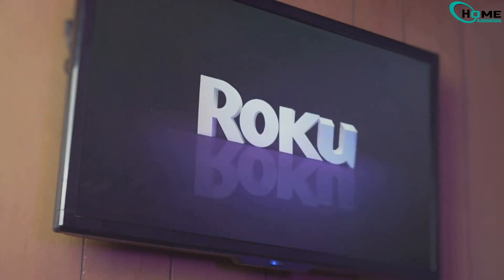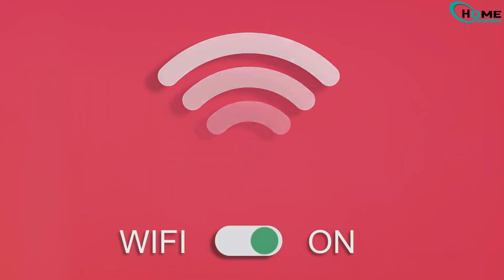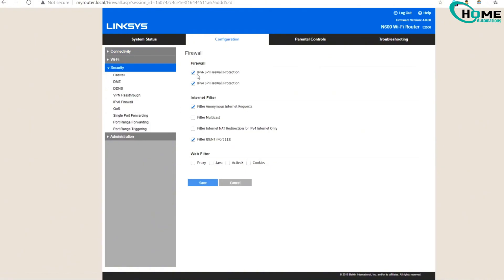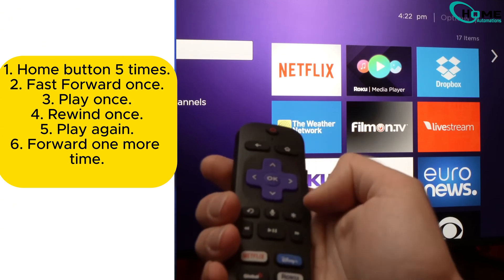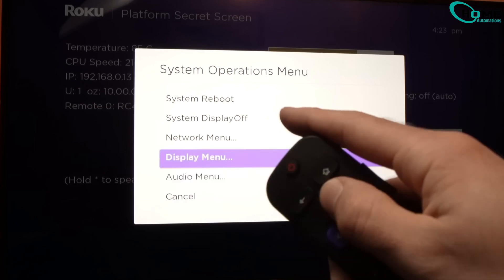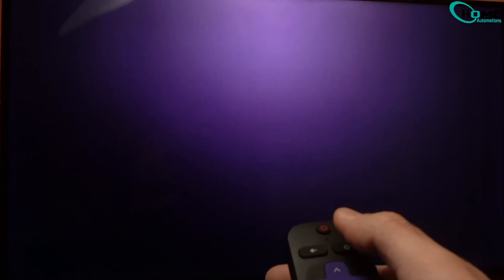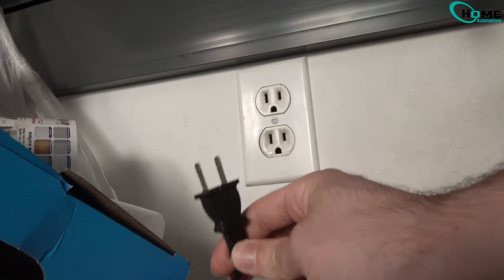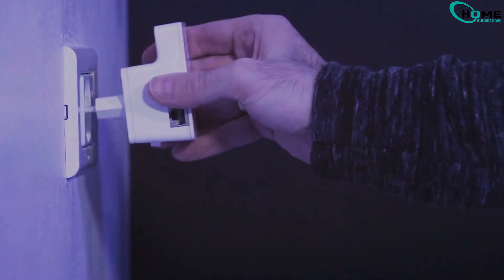Roku TV Wont Connecting To Wi-Fi? Easy DIY Fix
Roku TV Wont Connecting To Wi-Fi?
Struggling with your Roku TV not connecting to WiFi? In this video, we provide a quick and simple fix to get you back to streaming without needing customer support. Follow along as we guide you through essential steps like ensuring your router is not on a VPN, checking signal strength, and adjusting firewall settings. Grab your Roku remote and follow our detailed button sequence to access the hidden menu and make necessary changes. Finally, reboot your device for a seamless connection. Success?

OUTLINE:

00:00:00 Opening Scene
00:00:13 Before You Begin
00:00:44 Entering the Secret Menu
00:01:07 Adjusting Network Settings
00:01:30 Power Reset Your Roku
00:01:56 Closing Scene